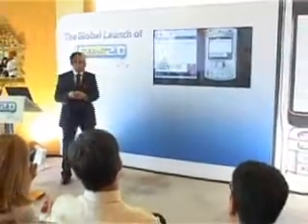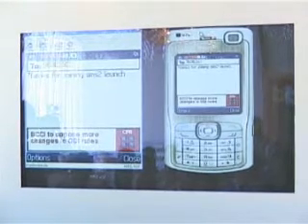Global Launch of SMS2.0 - part 2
Global Launch of SMS2.0 in Singapore, 26  June 2007